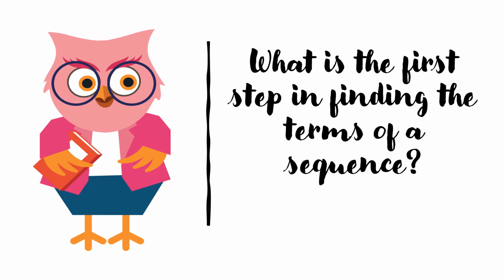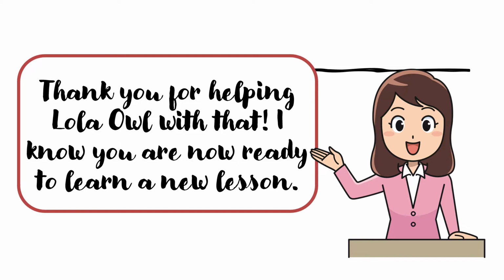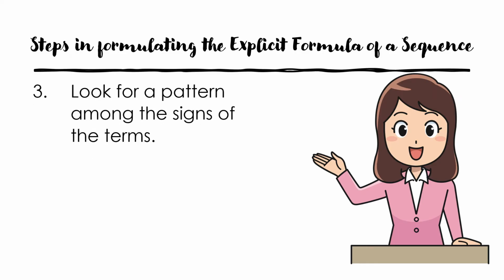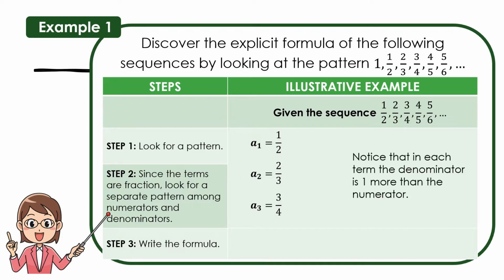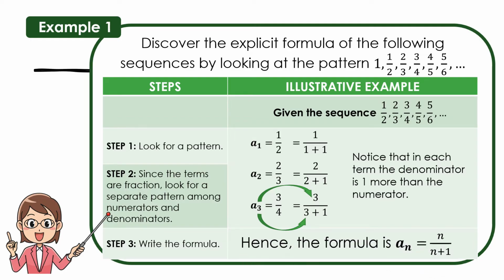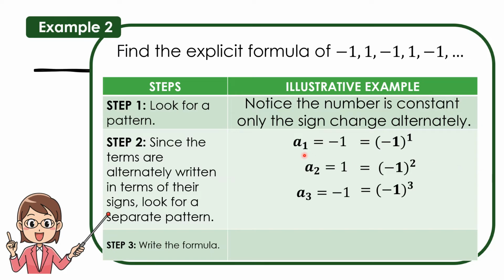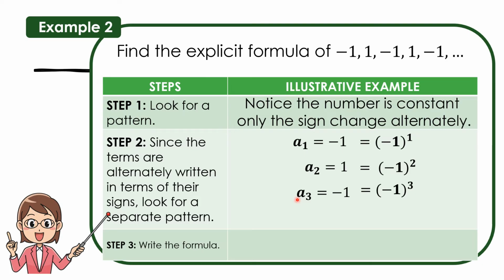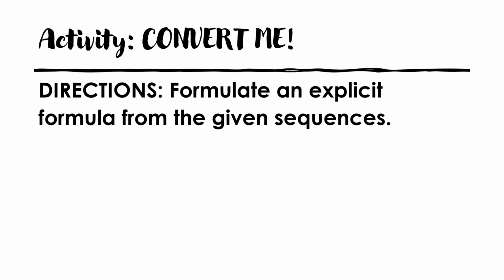Finding the explicit formula of a sequence